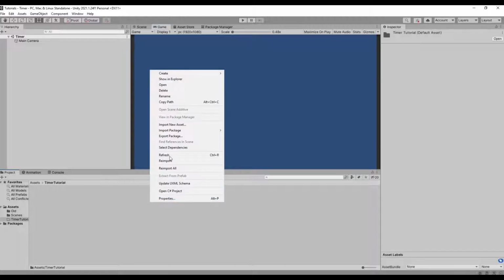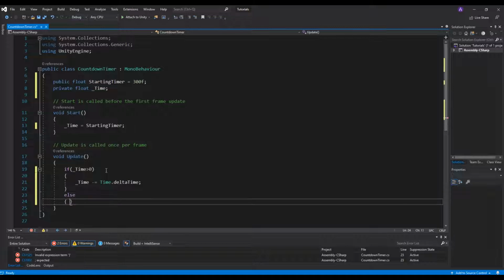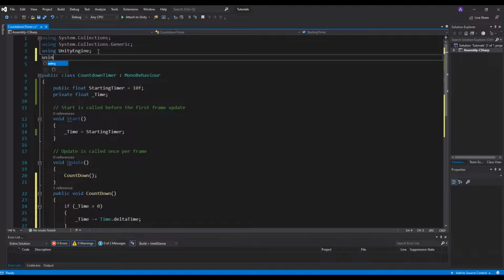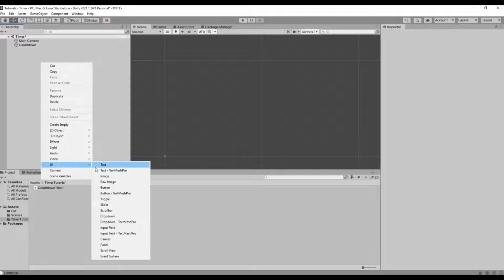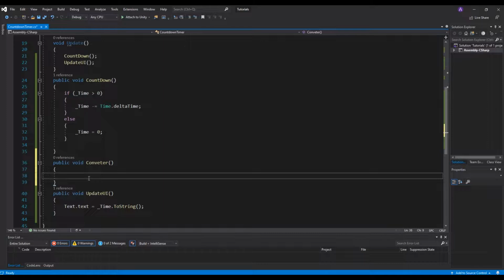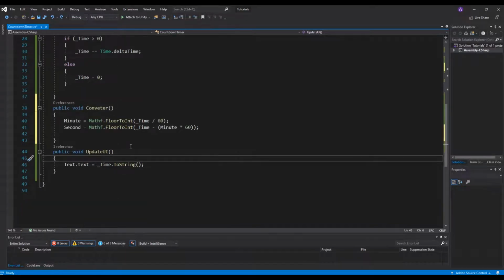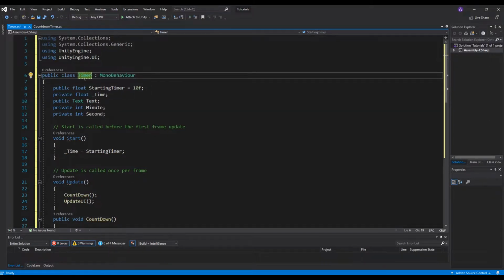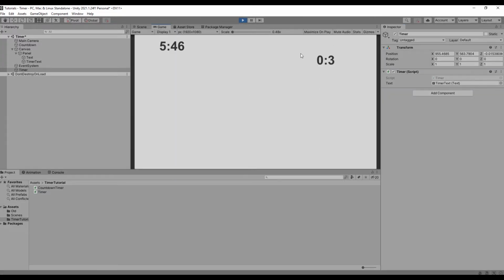How To Make Countdown And Timer In Unity | Tutorial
Hello, in this tutorial we are going to make a countdown and a normal timer in unity. first we are gonna build the countdown timer and then for the normal timer we copy and paste the countdown code and change it so it will work as intended.